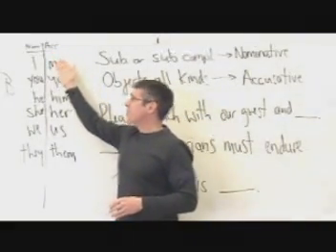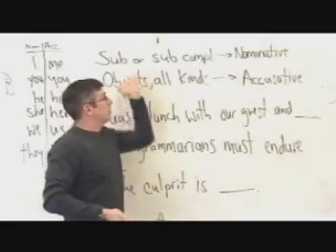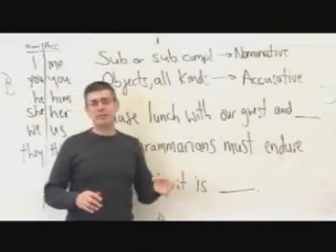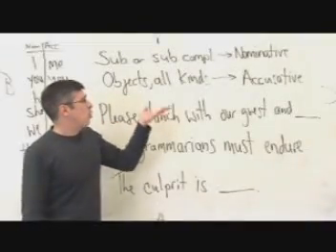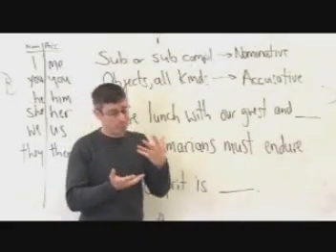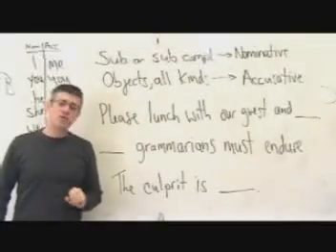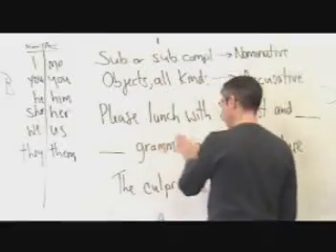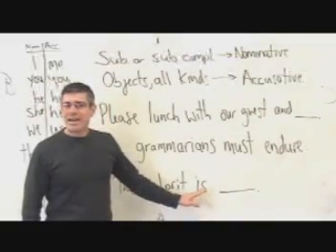17. I? Me? He? Him? Pronoun Case. English Grammar Lesson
Yossarian puts an end to the confusion surrounding case (the thing you wonder about when you're wavering between "I" and "me", "we" or "us", and so on).